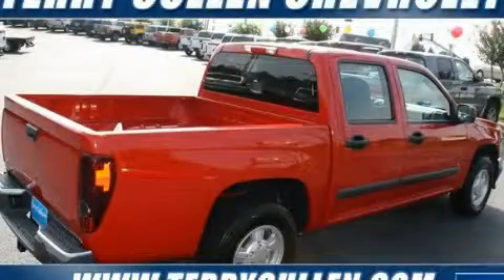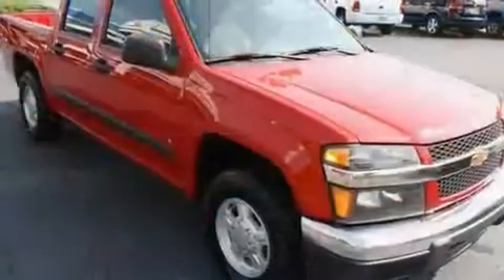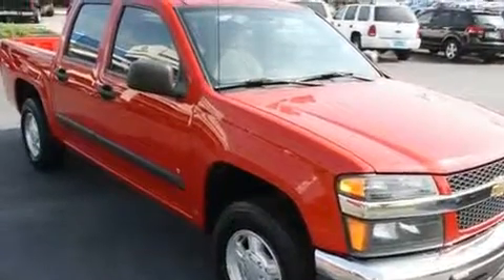2006 Chevrolet Colorado Jonesboro GA 30236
Year : 2006
 Make : Chevrolet
 Model : Colorado
 Engine : Gas I5 3.5L/211
 Trans . : Automatic
 Exterior : Red
 Miles : 78,246

 1250 Battlecreek Rd
 Jonesboro , GA 30236
 Pre-Owned 2006 Chevrolet Colorado Jonesboro GA